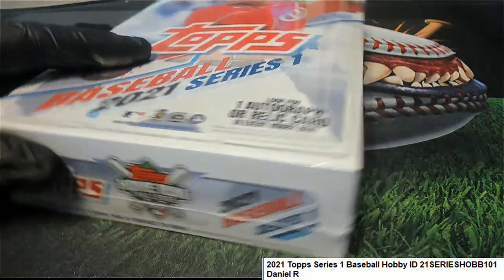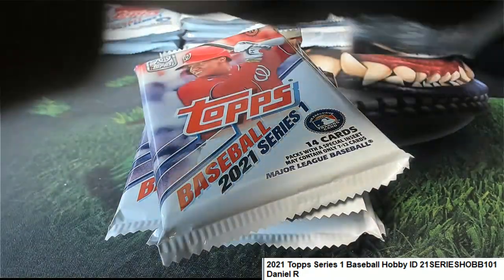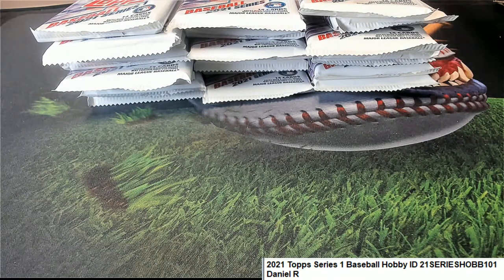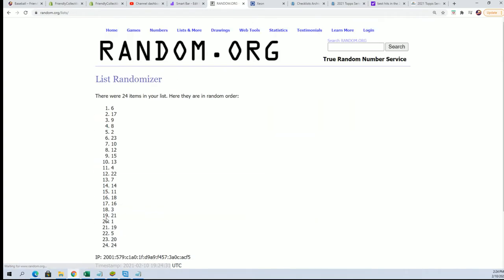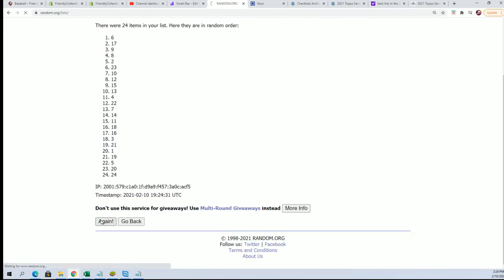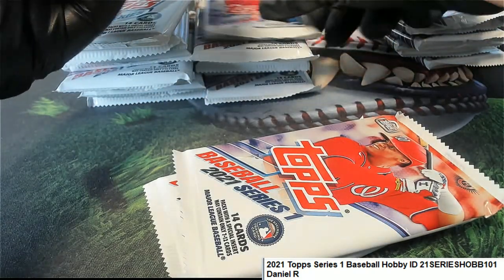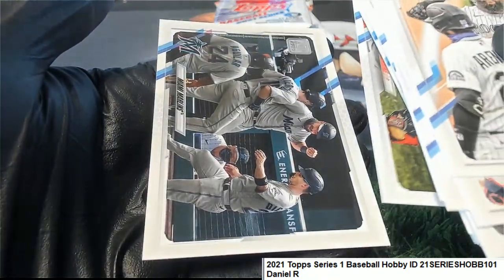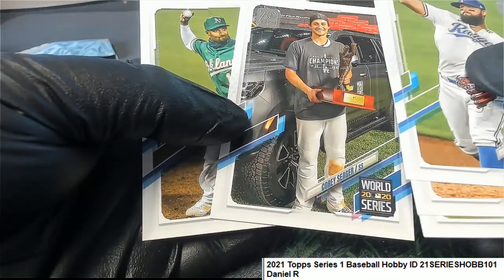PACK RIPS 2021 Topps Series 1 Baseball Hobby Daniel R's Packs ID 21SERIESHOBB101